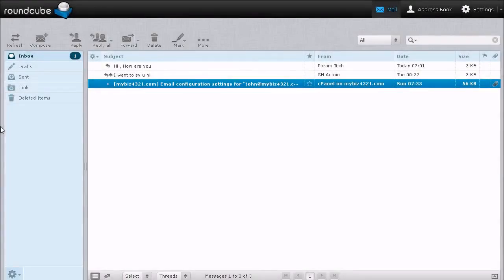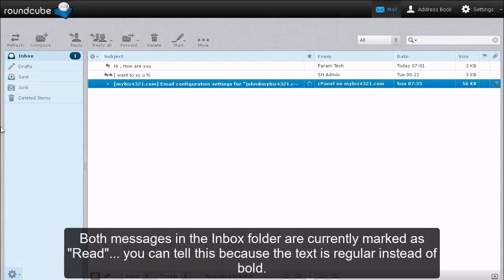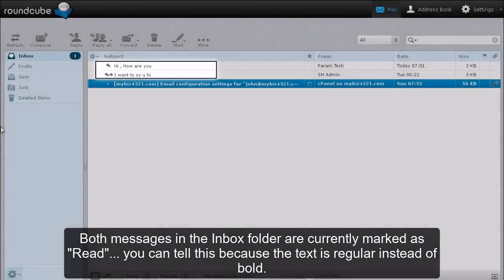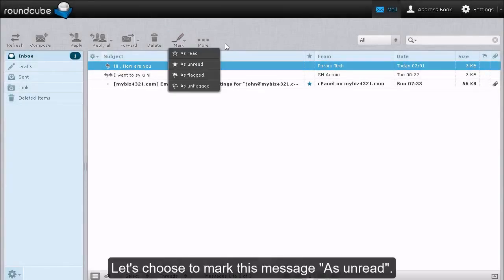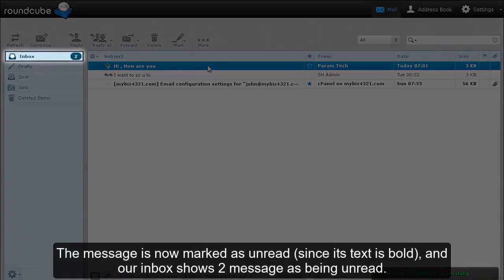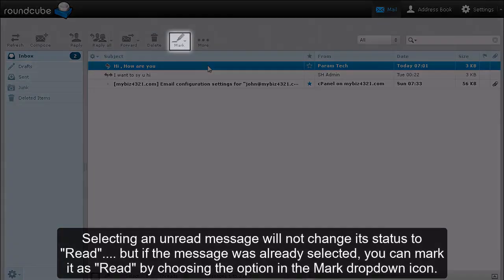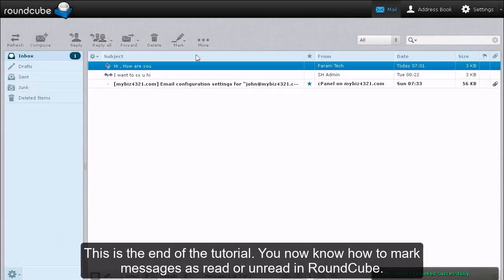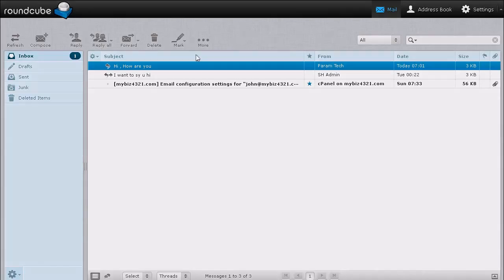How to mark messages in RoundCube?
This tutorial assumes you've already logged in to RoundCube webmail.

Now let's learn how to mark messages as read or unread.
Both messages in the Inbox folder are currently marked as "Read"... you can tell this because the text is regular instead of bold.
Let's highlight one of the messages.

Click the Mark Messages icon.

Let's choose to mark this message as "Unread".
The message is now marked as unread (since its text is bold), and our inbox shows 1 message as being unread.
Selecting an unread message automatically changes its status to "Read", but if the message was already selected, you can mark it as "Read" by choosing the option in the Mark Messages icon.